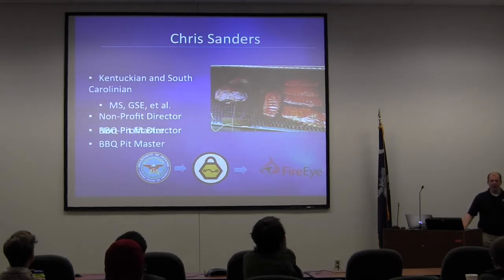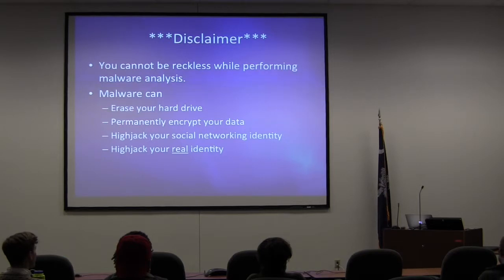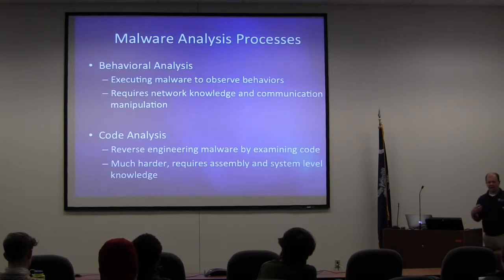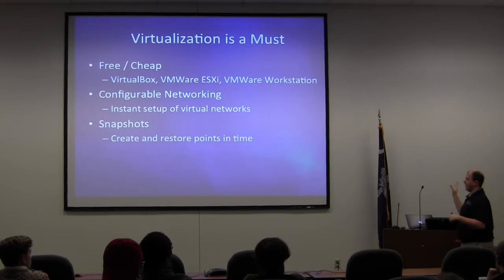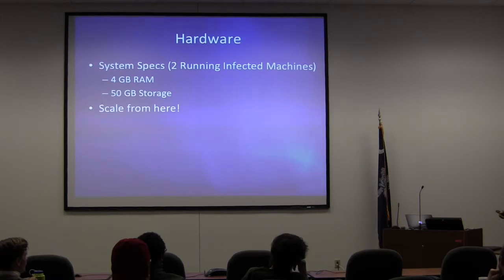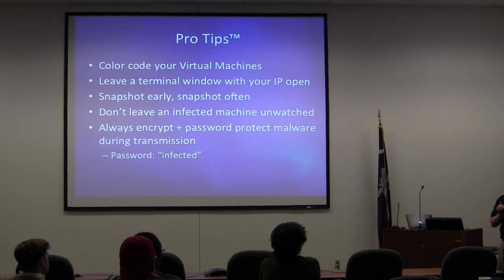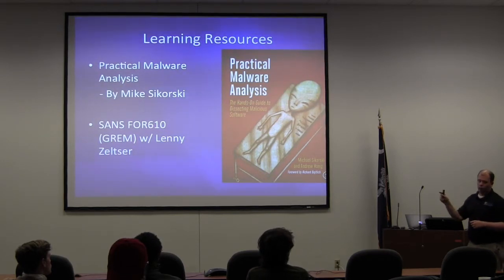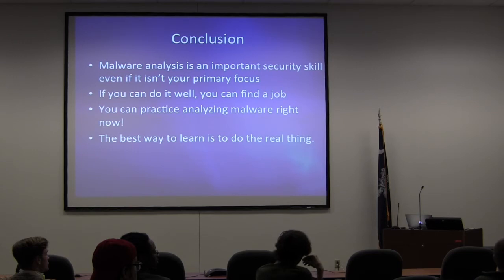CHS ISSA Chris Sanders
Chris Sanders giving a lightning talk "Building a Malware Analysis Lab on the Cheap".